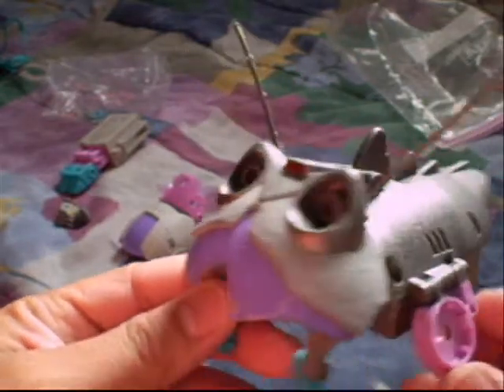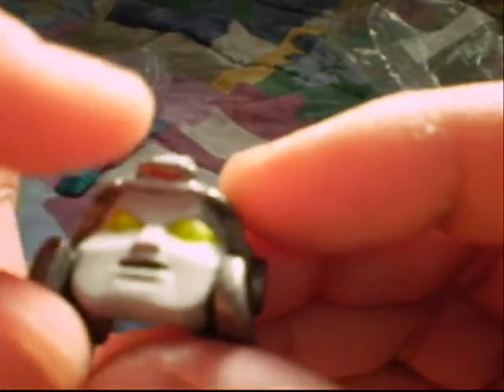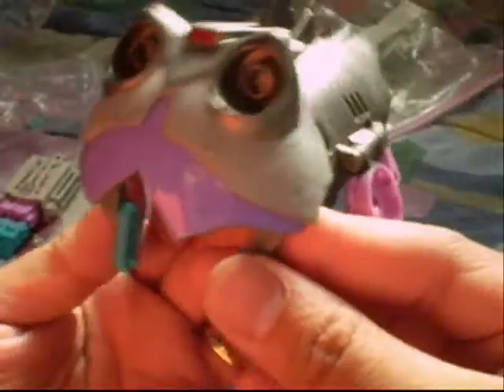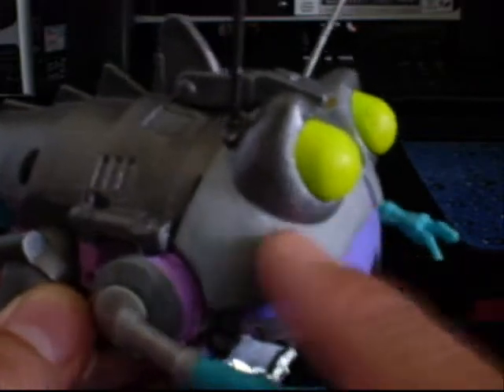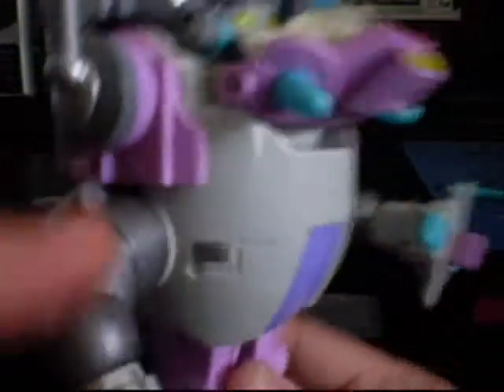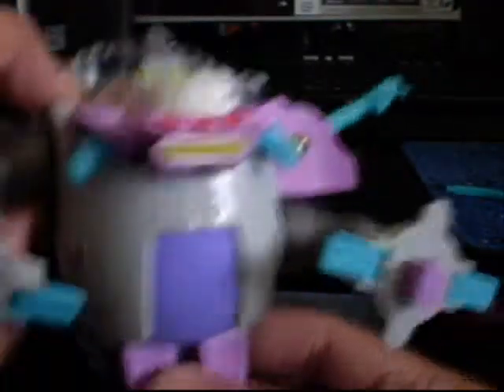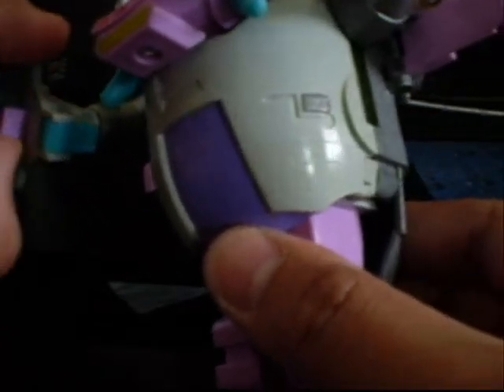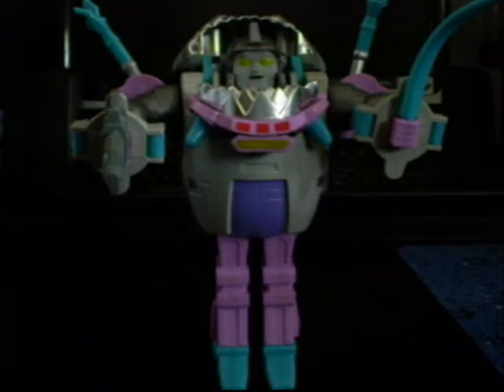Custom G1 Cartoon Gnaw Sharkticon Transformer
I made this closer to the G1 Tranformers cartoon look. Gnaw now has antennaes, a more show-accurate look to it, and you will have the chance to buy it once I put it on Ebay! I have a Paypal account, if you're interested in a set price before I post it on Ebay!